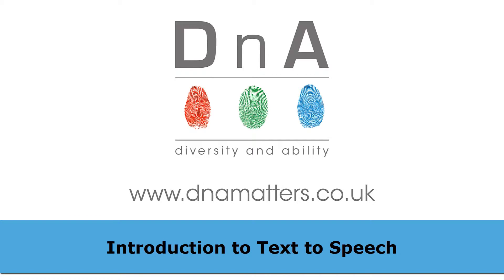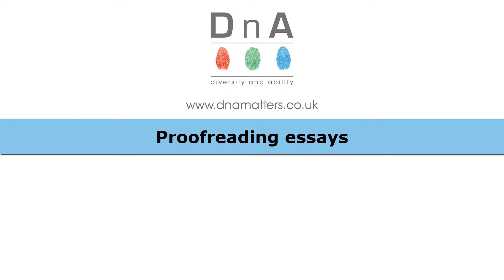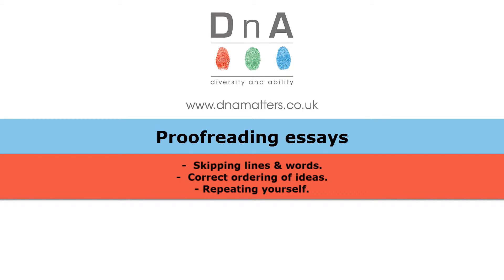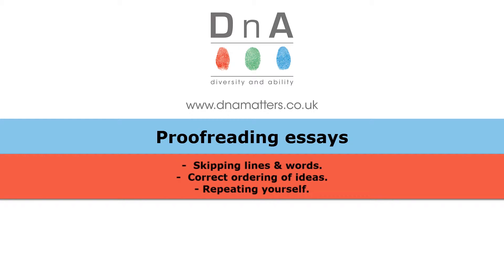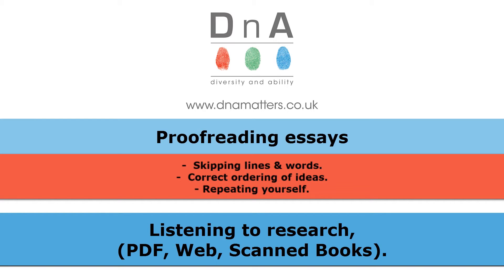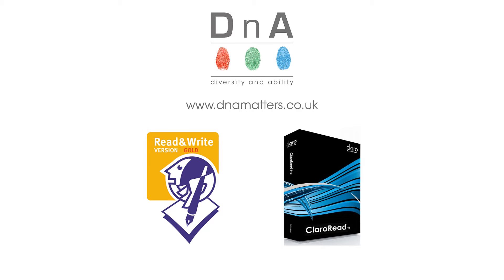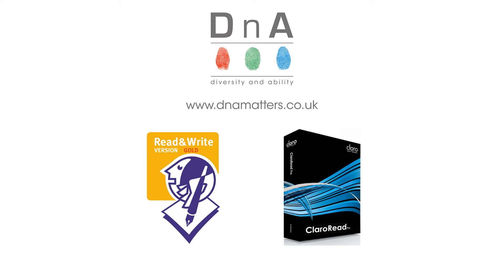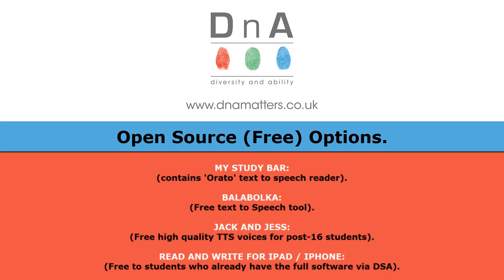1: Introduction to Text to Speech.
An introduction to Text to Speech for use with proofreading strategies, plus a series of links for open source alternatives to paid tools such as Claroread or Texthelp.

MY STUDY BAR:
Contains 'Orato' text to speech reader.

BALBOLKA
Free TTS tool.

JACK AND JESS
(Voices have sadly been discontinued!)